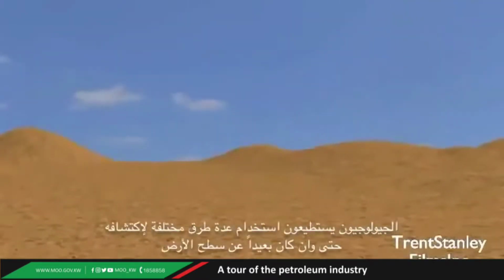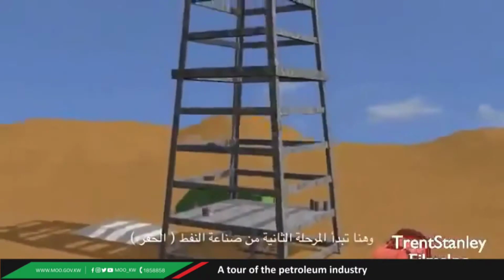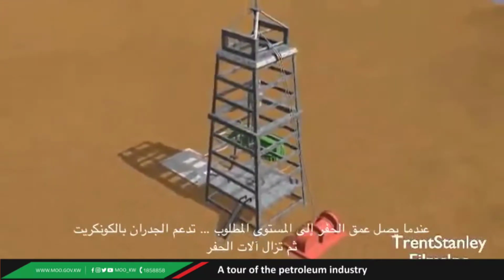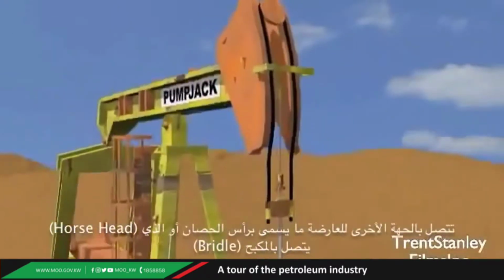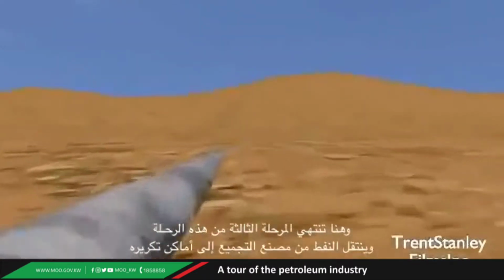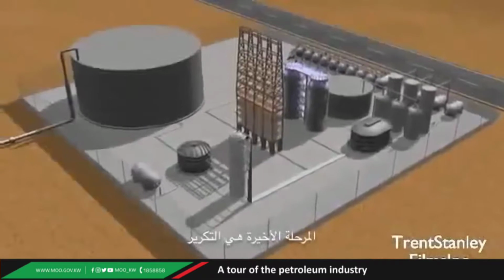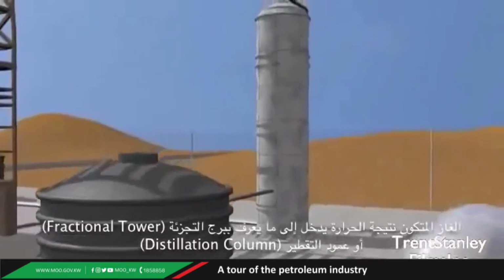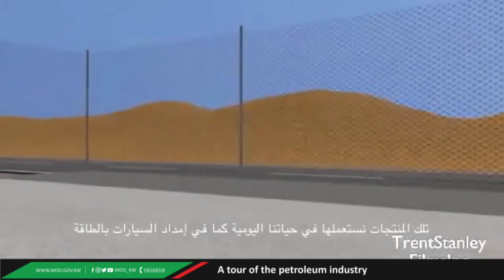فيديو توضيحي يرسم ملامح رحلة في عالم الصناعة البترولية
A video illustrating the features of a journey in the world of petroleum
industry